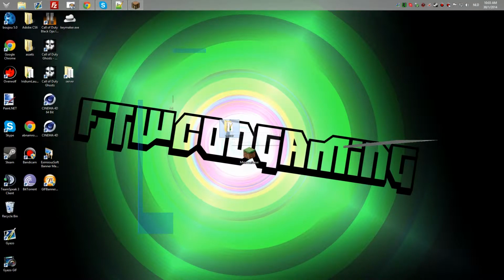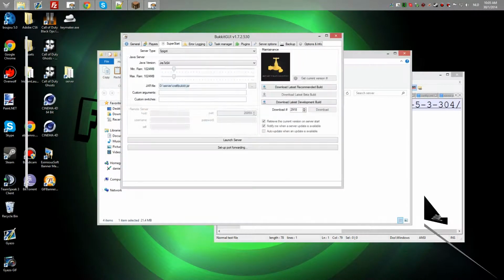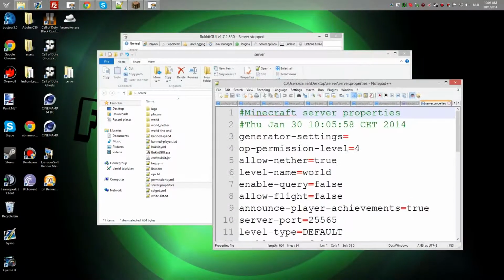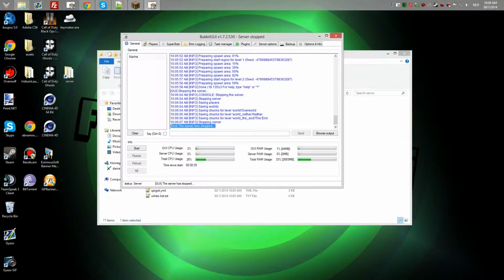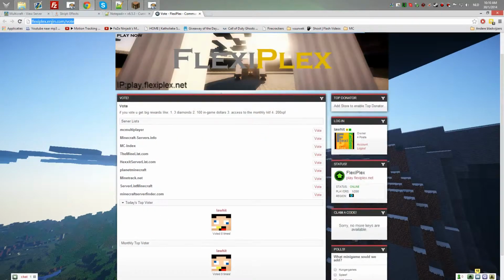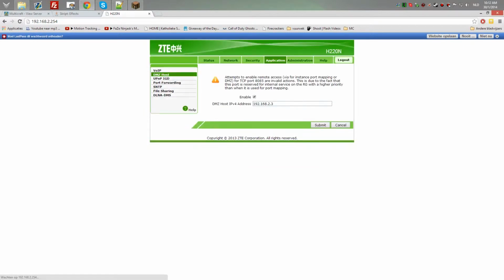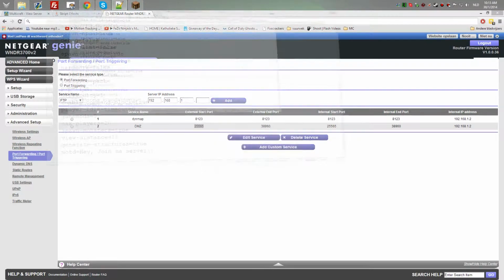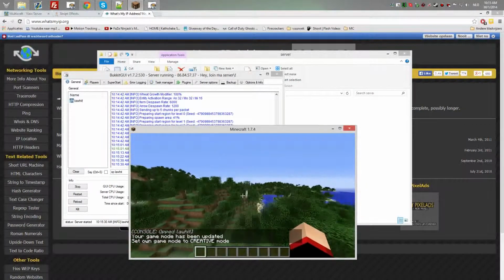How to create a Factions server from scratch #1 | From Noob to Pro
Here is a tutorial on how to make a factions server from scratch
EVEN IF YOU ARE A NOOB

DBP link:*
1.*
2.*
3.*
4.*
5.*
1. Donating 5$ helps me out.
2. Donating 10$ play a game with me and i will add u on skype! + 1.
intro=music
♫ "Funk You" by DOCTOR VOX
Like to go in heaven!
Share to be FTW!